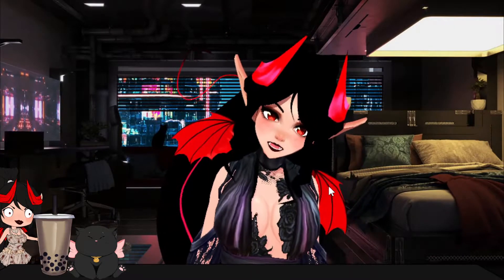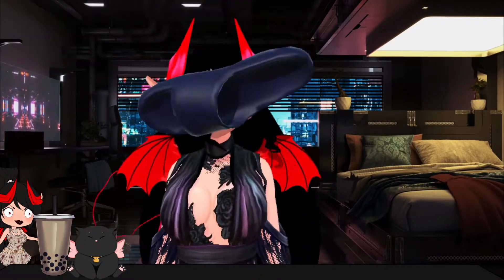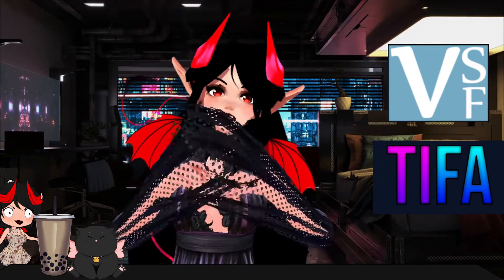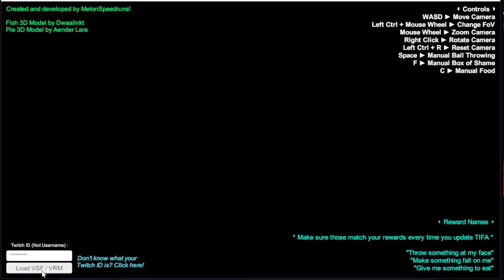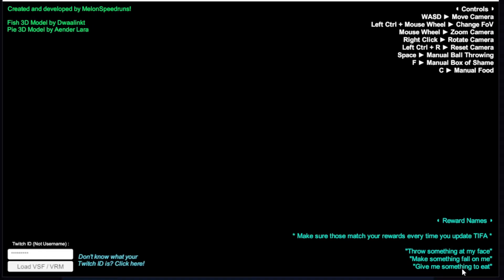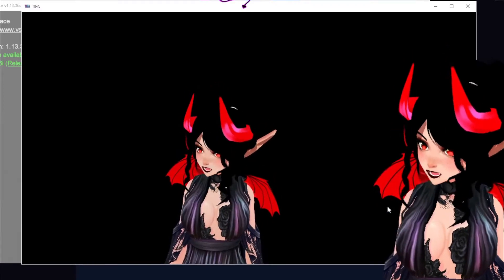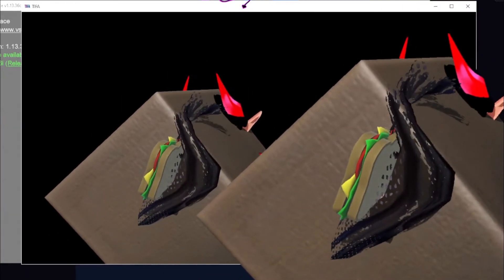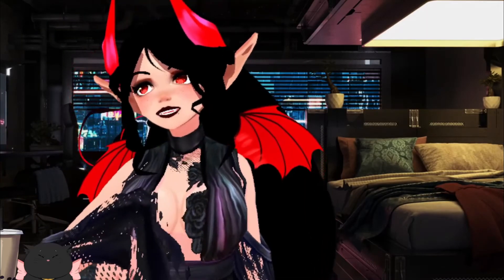VTuber interaction software for viewers with channel points! TIFA Twitch Integration For Avatars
This video talks about what TIFA (Twitch integration for Avatars) is and how to use it for VTuber's and their community. It's a great fun interactive way for your community to spend channel points!

Please note that TIFA is not free it does have a cost.